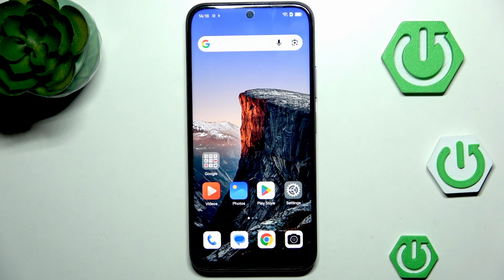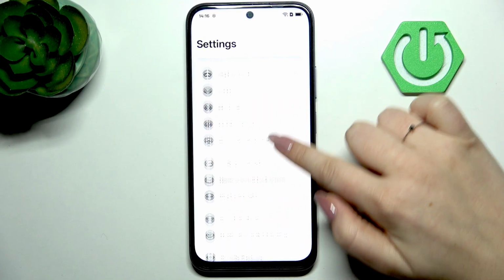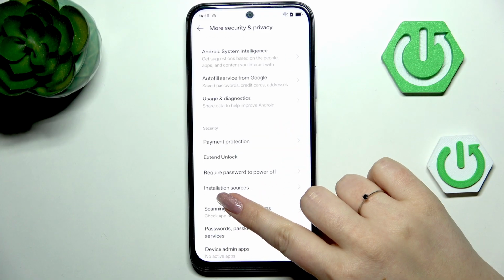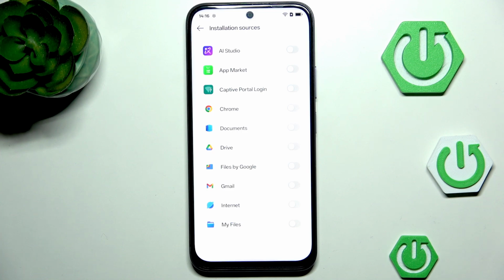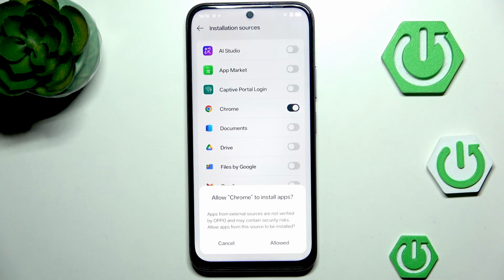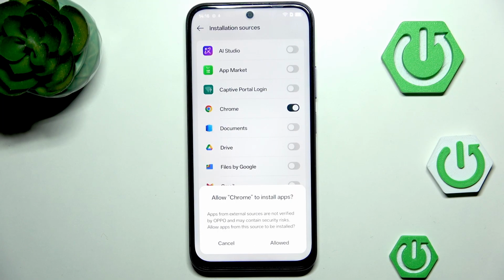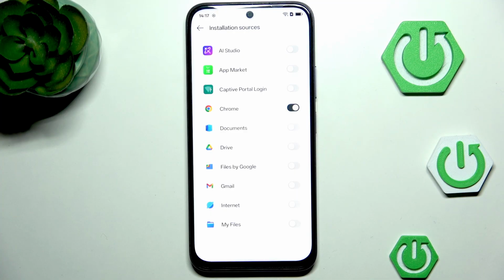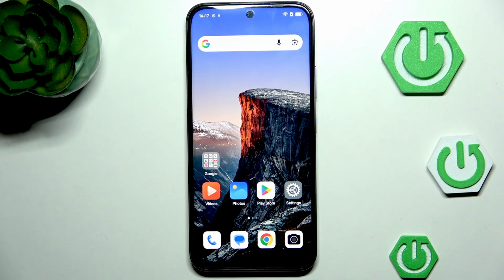How to Enable Unknown Sources on OPPO A6x 4G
In this short video we show how to allow Unknown Sources on the OPPO A6x 4G. You will learn how to open Settings, go to Security & Privacy, enter More Security & Privacy, and enable Installation Sources for apps like Chrome so you can install APKs from websites. The video also warns about security risks of third-party apps and shows how to revoke the permission later if needed.

How to allow installation from Unknown Sources on OPPO A6x?
Where is the Installation Sources setting on OPPO A6x 4G?

0:00 Intro
0:06 Open Settings on OPPO A6x
0:18 Security & Privacy menu
0:29 More Security & Privacy → Installation Sources
0:41 Enable Chrome (allow installation)
1:13 Revoke previously granted permissions
1:27 Outro & subscribe